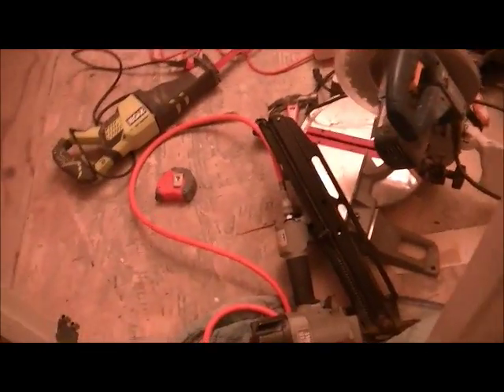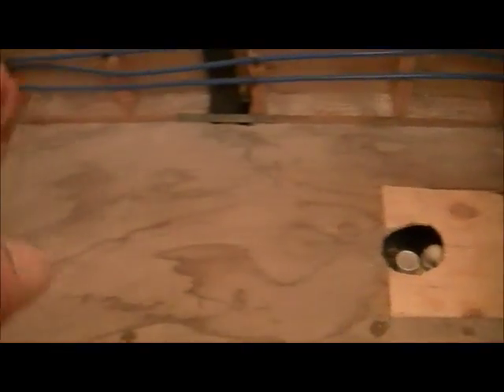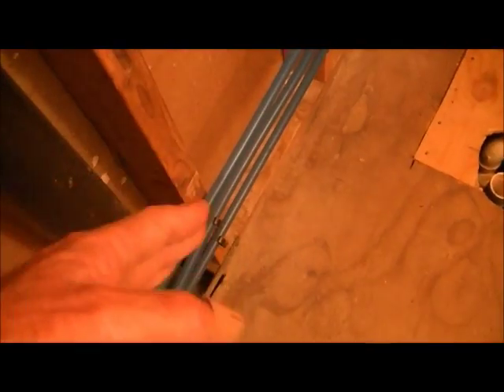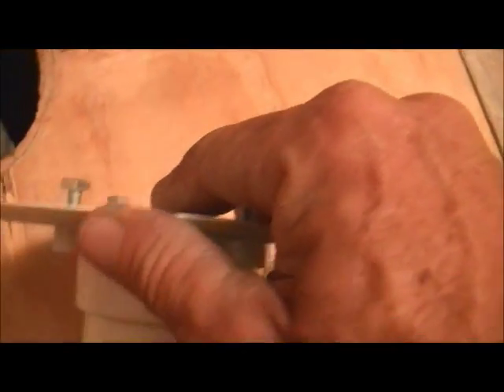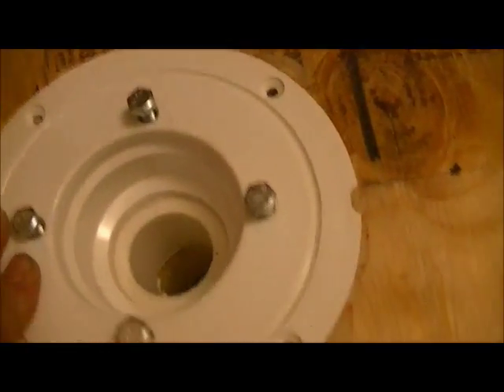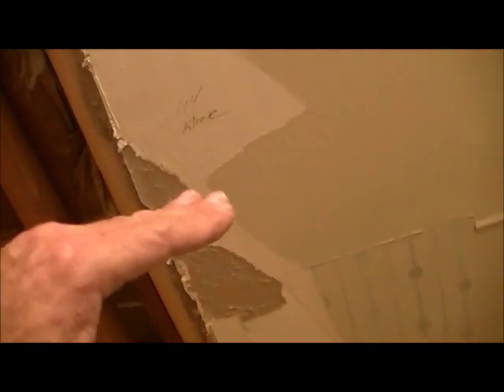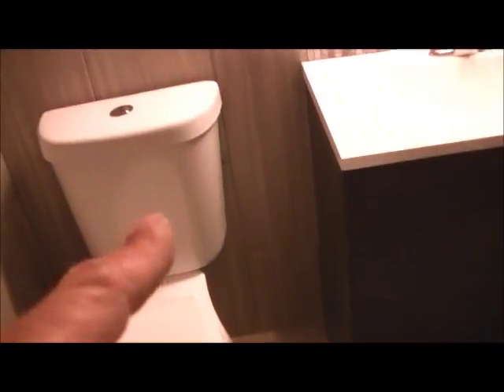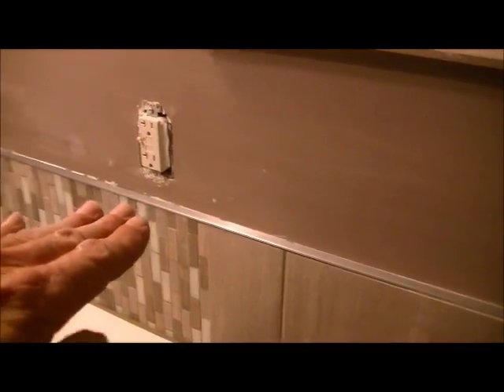Bathtub to Shower Conversion ( showing how to change shower drain )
This very small bathroom became a tad smaller when I converted a tub to a shower.